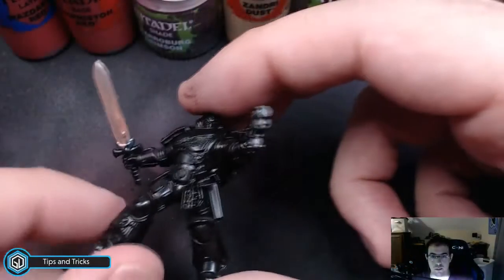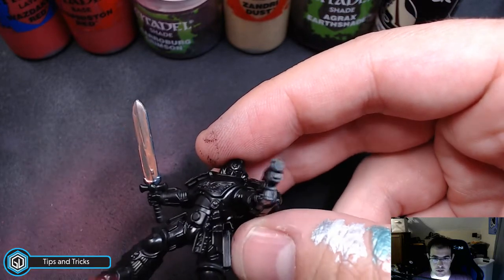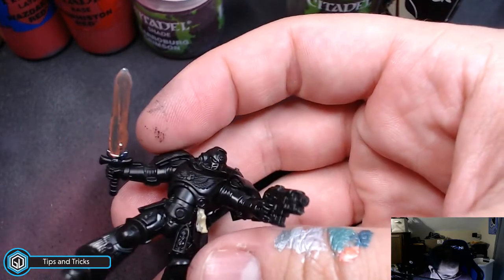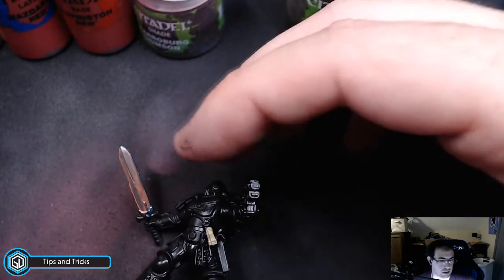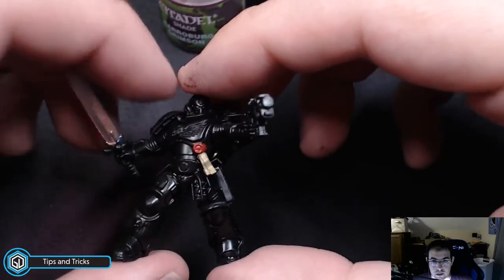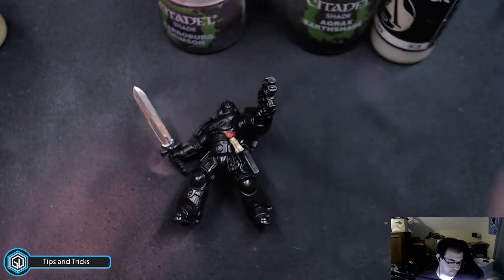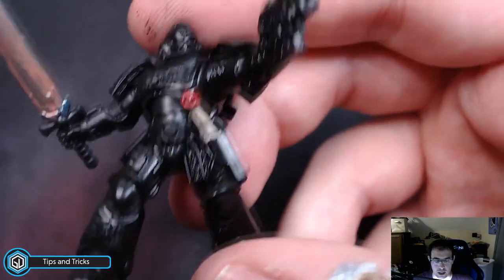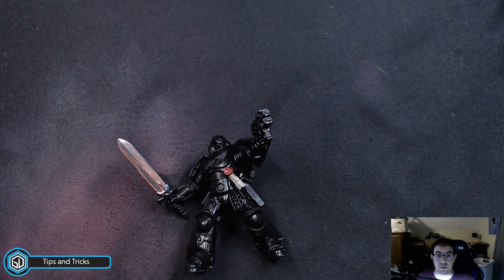Highlights - Purity Seals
Check out some quick tips and pointers on how I paint my Purity Seals on the various Space Marine models!

Connect with GamerDad!